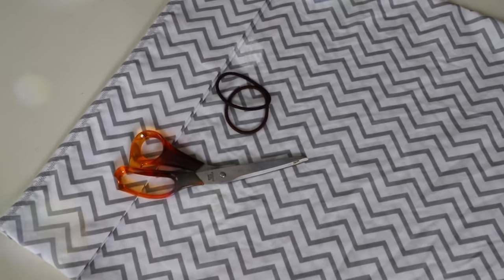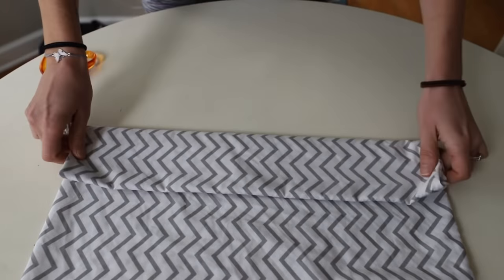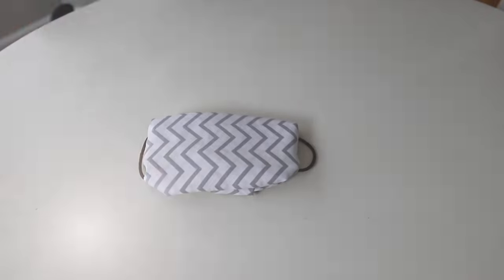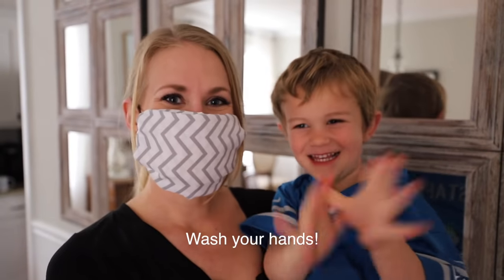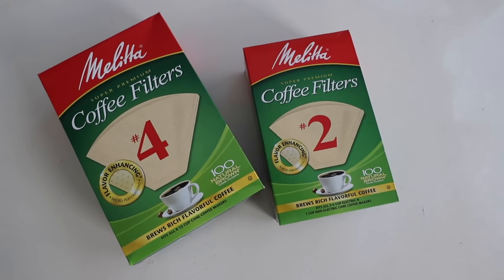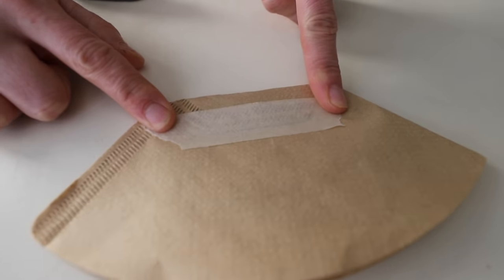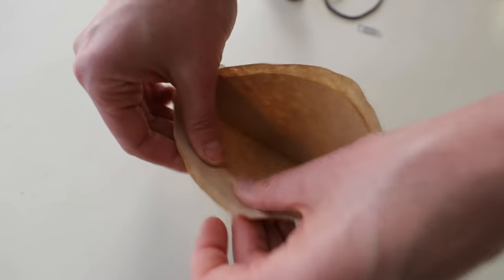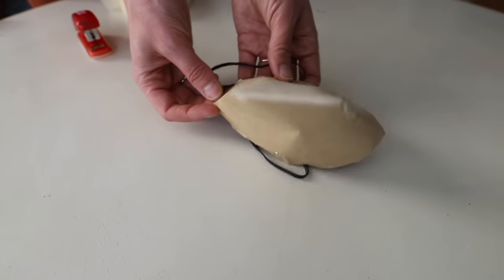DIY *NO SEW* FACE MASKS! (free and easy!)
Hey, guys!  Today we are making DIY face masks.  One option uses cotton pillowcase fabric as well as coffee filters.  These are NOT a substitute for N-95 facemask, they only offer some protection.  But some is better than none.

Write me at:
Kathryn "Doitonadime"
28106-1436